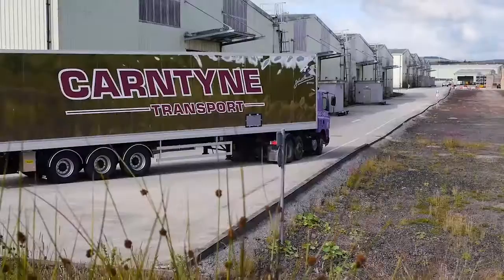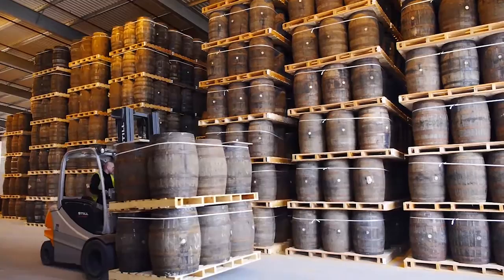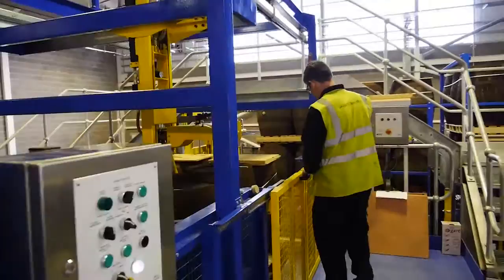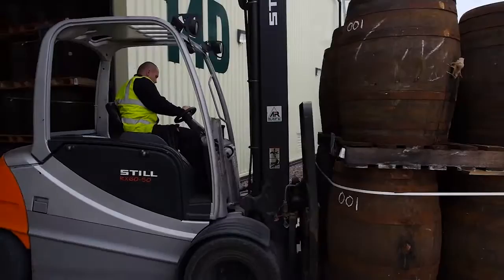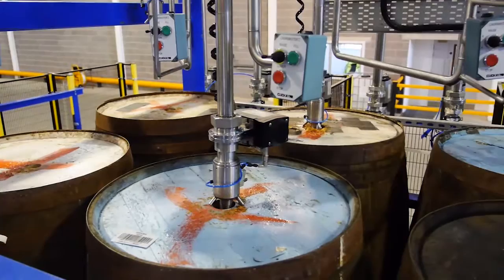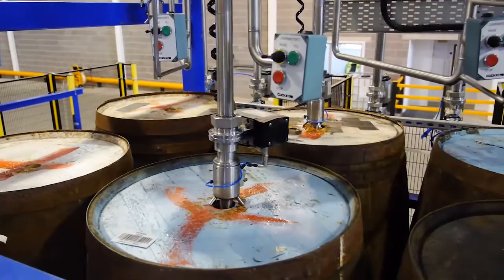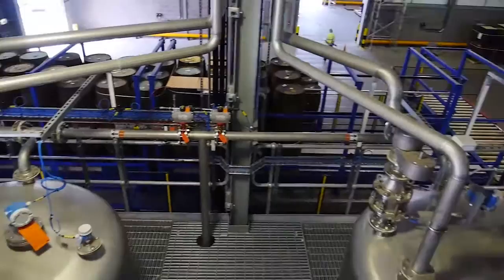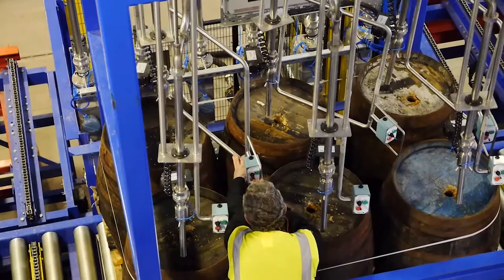JOHN DEWAR & SONS NEW SITE BLENDS INDUSTRIAL INNOVATION WITH ENVIRONMENTAL SUSTAINABILITY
The Poniel Blend Centre & Maturation Warehouse facility in central Scotland combines industrial innovation with environmental sustainability to preserve and protect the natural resources that exist in the places where John Dewar & Sons operate. It’s important for our eco-savvy consumers to know that we take great care in selecting and preserving the natural ingredients we use in making our great tasting Scotch whiskies.